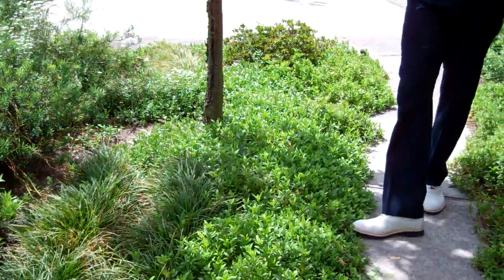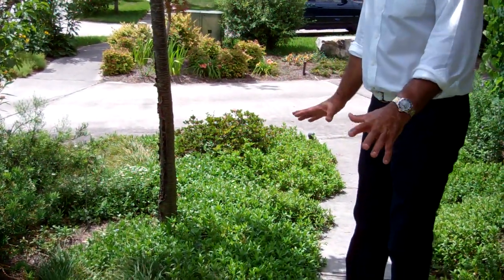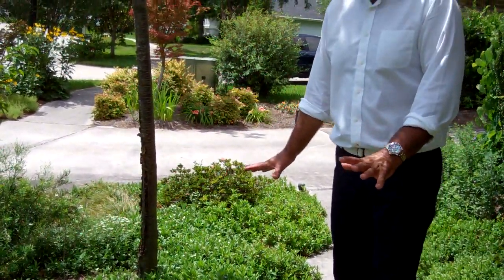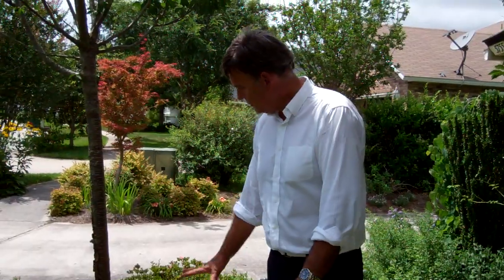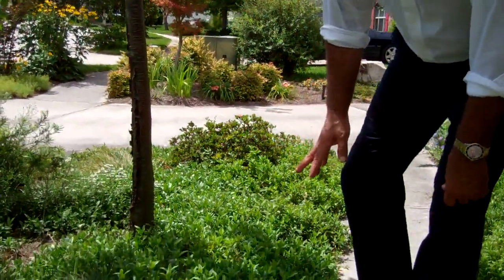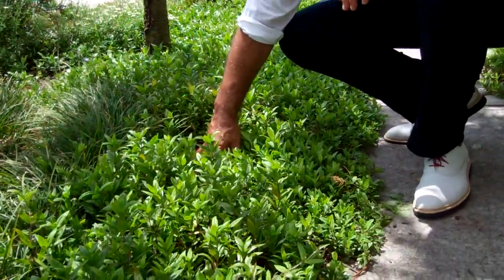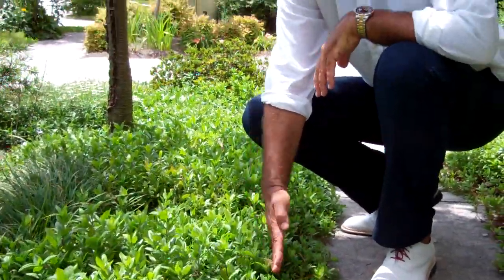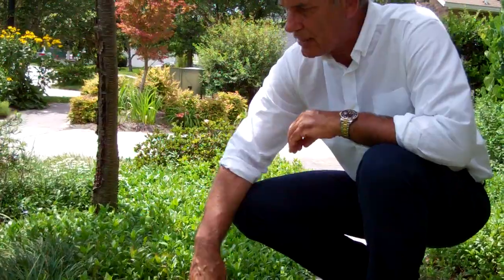Ideas for low maintenance ground cover by walkways and flower beds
Are you hunting for a low maintenance ground cover in your garden? Here are some ideas from Larry's Garden for low maintenance ground cover by walkways and flower beds in your garden.